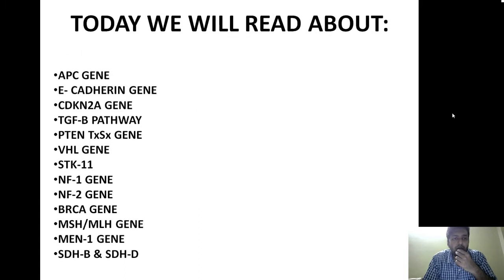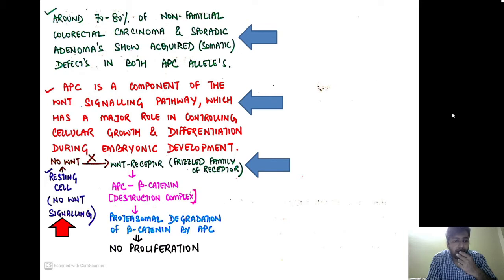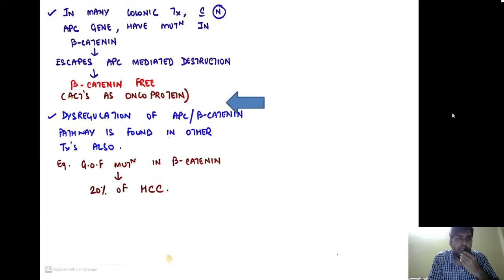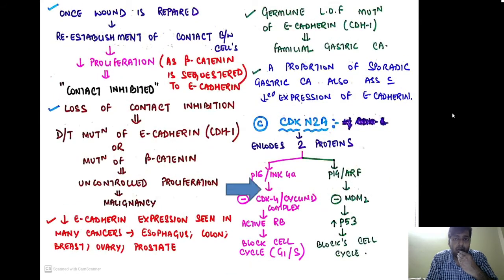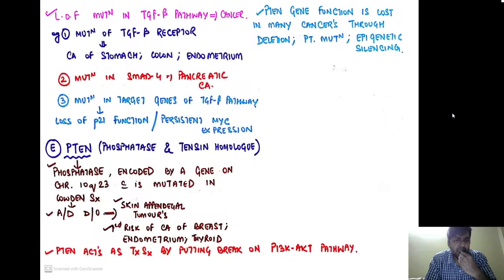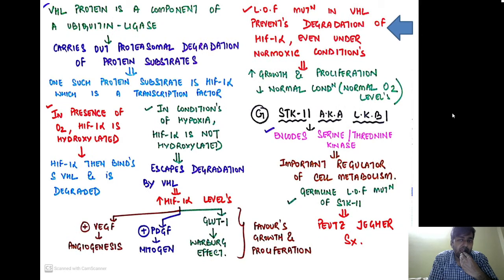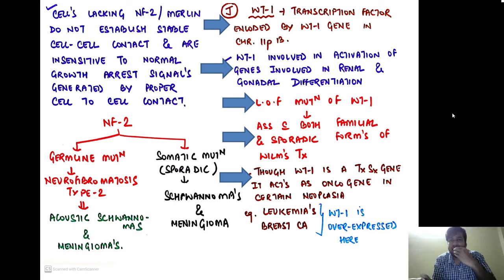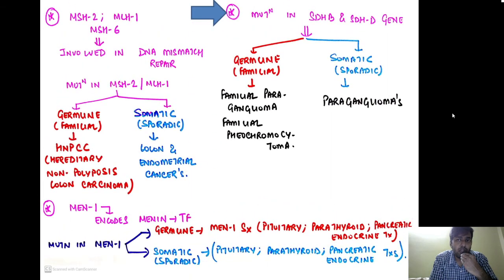INSENSITIVITY TO GROWTH INHIBITION II ROLE OF TUMOUR SUPPRESSOR GENE II PART 2 II CH-7 ROBBIN 10TH E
00:00 INTRO
01:04 APC GENE
08:27 E-CADHERIN
11:16 CDKN2A GENE
13:09 TGF-B PATHWAY
14:42 PTEN GENE
15:44 VHL GENE
18:07 STK11/LKB 1
18:38 NF-1 GENE
19:50 NF-2 GENE
20:49 WT-1 GENE
21:34 PATCHED GENE
22:15 BRCA GENE
23:36 MSH/MLH GENE & MEN-1 GENE
24:51 SDHB & SDHD GENE
25:17 THE END

NEXT USMLE PLAB MBBS BDS AYUSH NEET-PG